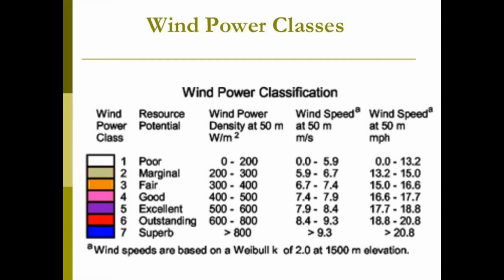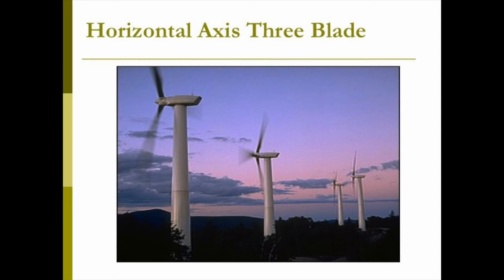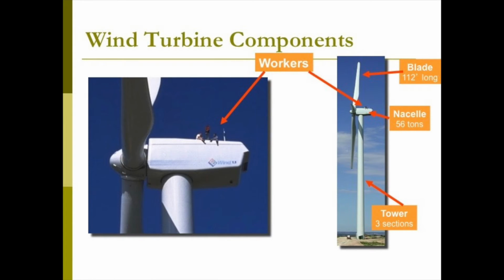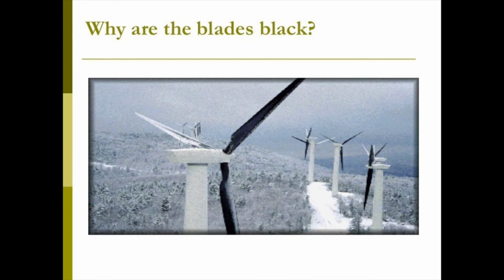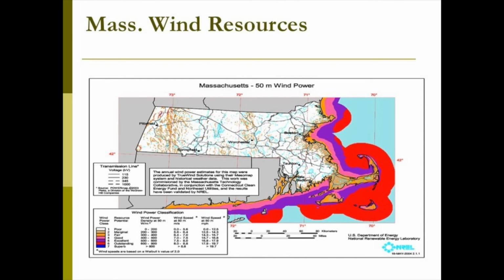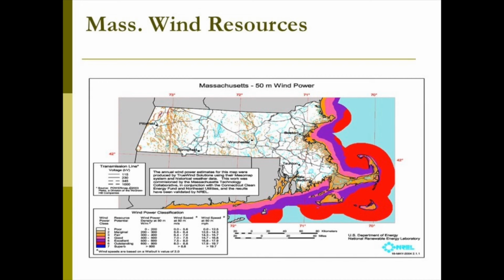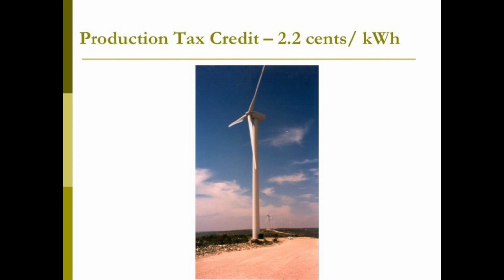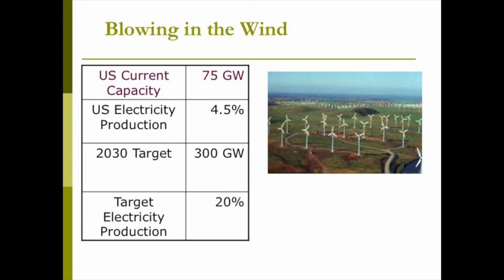09 Wind Power